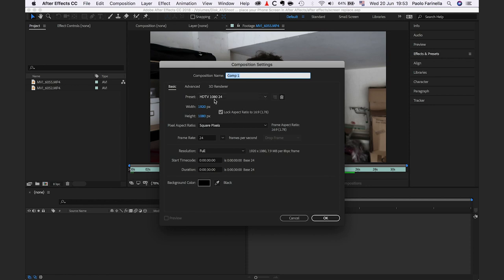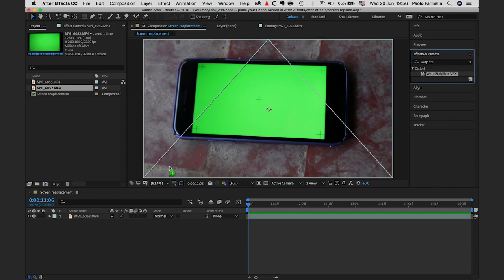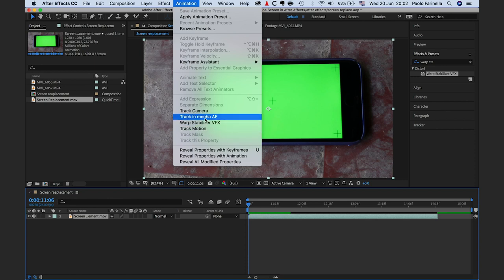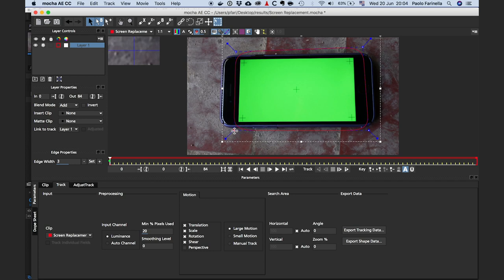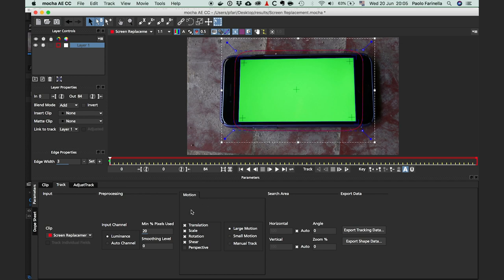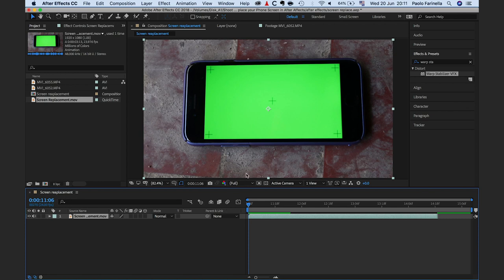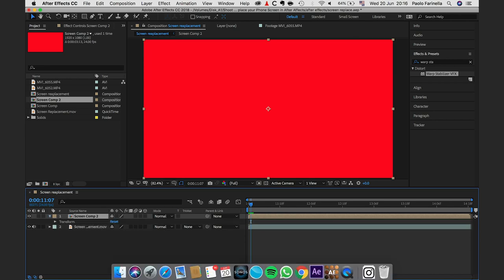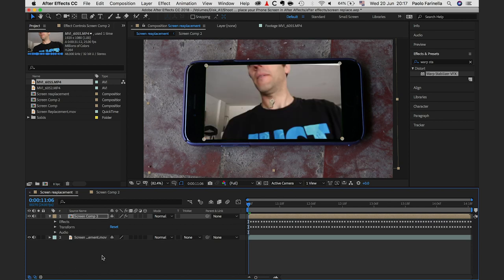How to Replace your Phone Screen in After Affects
Hello everyone! In this episode of Quick Tips, I am going to show you how to replace your phone screen with any video, with After Effects CC.

And if you have any question or you’s like to suggest any topic, make sure to leave a comment in the section down below!

My Gear
Canon 6D Mark II (Body Only)

Canon EF 24-105 mm f/4L IS II USM Lens

Canon EF 16-35 mm f/2.8L II USM Lens

Canon EF 50 mm-f/1.4 USM Lens

Canon EF 50 mm f/1.2L USM Lens

Canon 100 mm/F 2,8L MACRO IS USM Lens

Panasonic DC-GH5EB-K Lumix G Compact System Camera

DJI Mavic Pro Drone with 4K Camera - Grey

Canon PowerShot G7 X Mark II Digital Camera